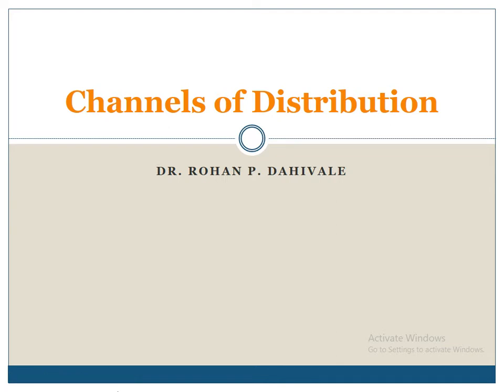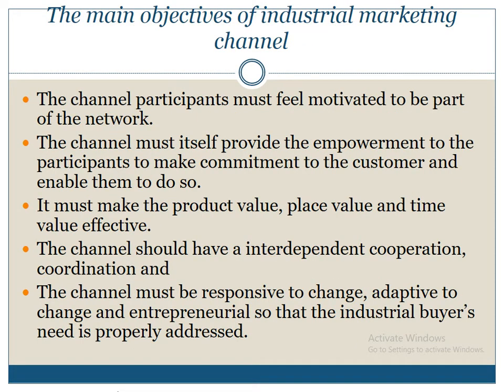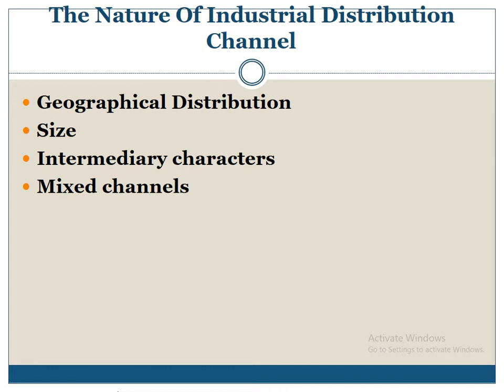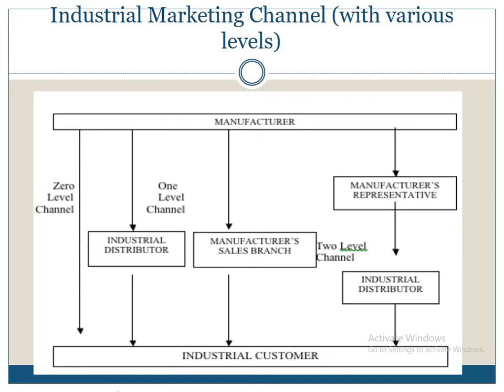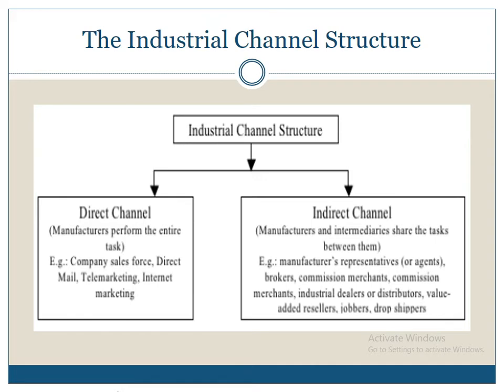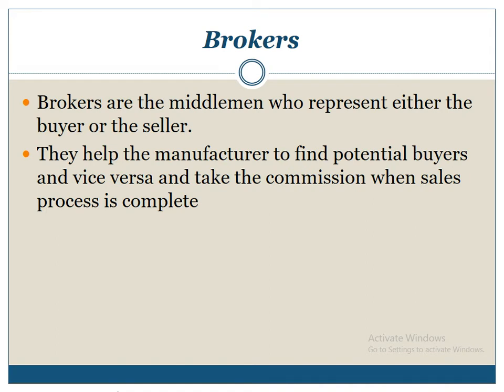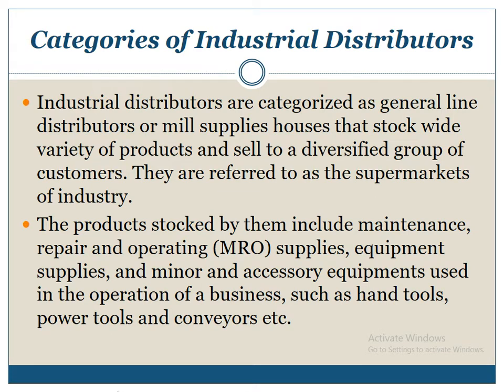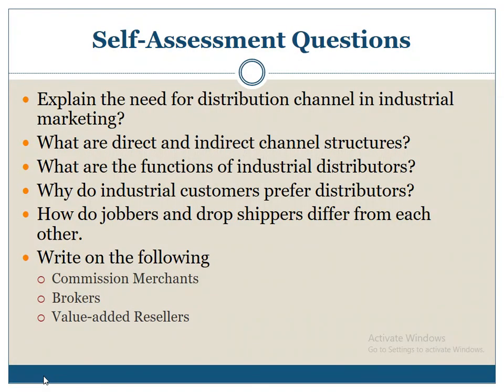Industrial Marketing Lecture 9